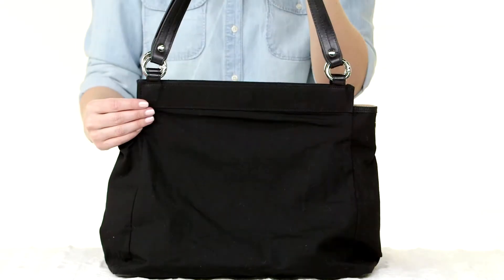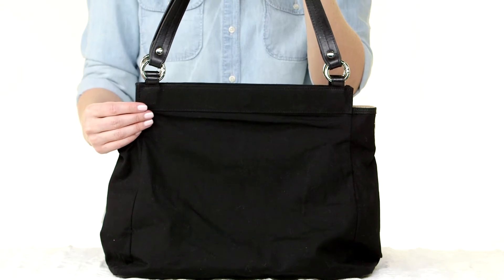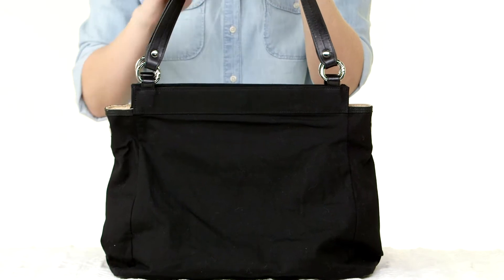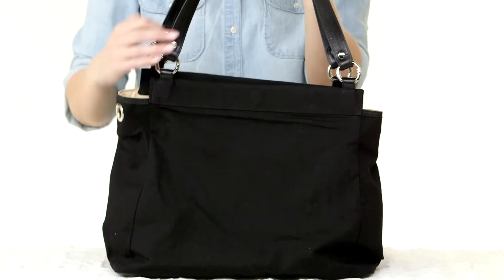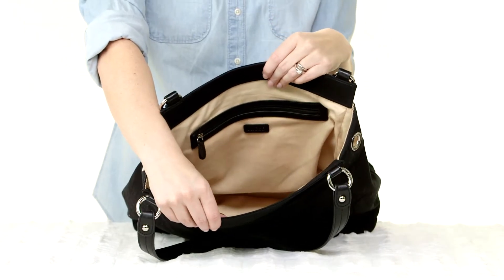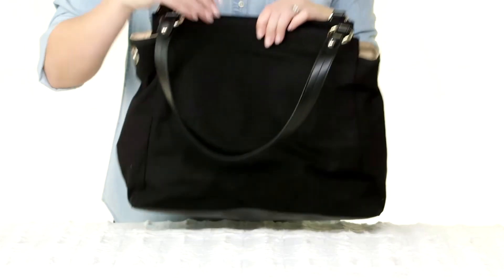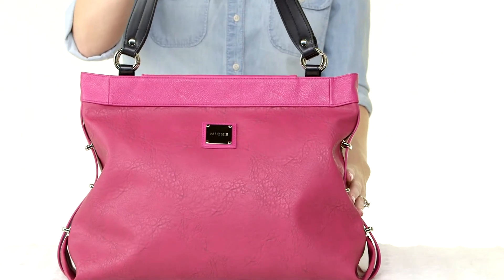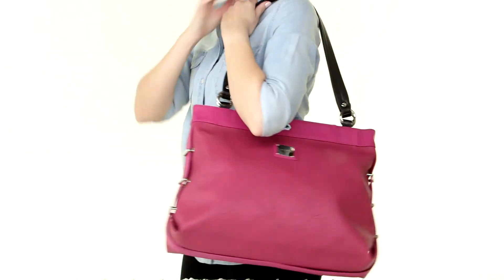Introducing the Miche Prima Base Bag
Discover the customizable Miche Prima Base Bag! Is it the right size for you?